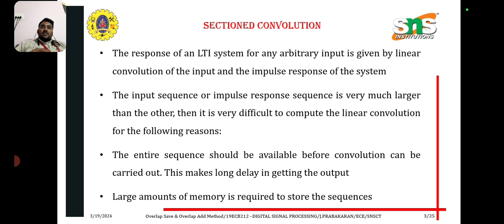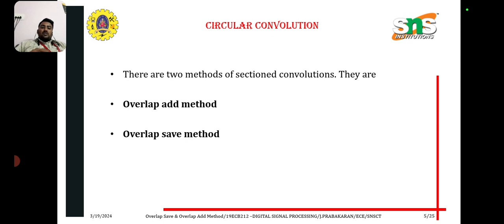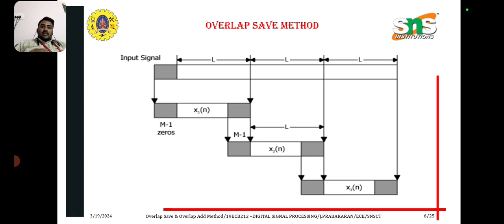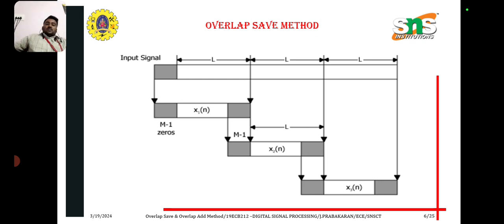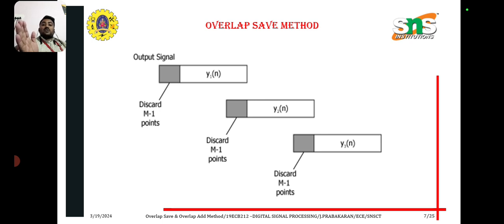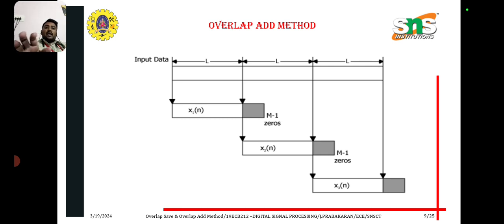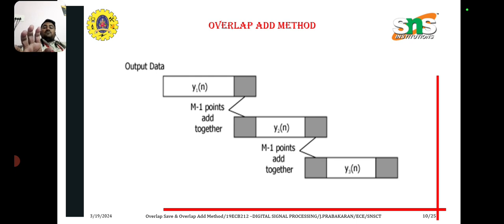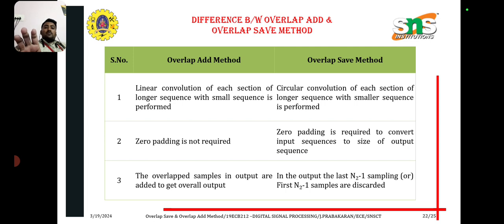Sectioned Convolution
This video provide the information about the Sectioned Convolution